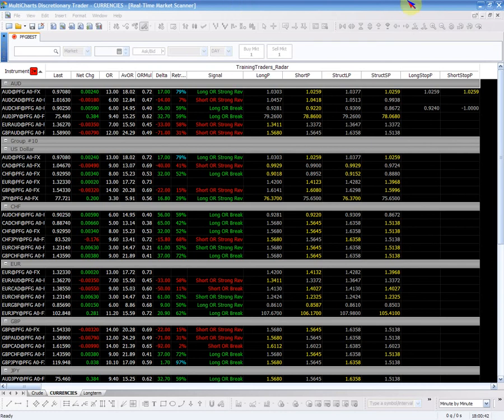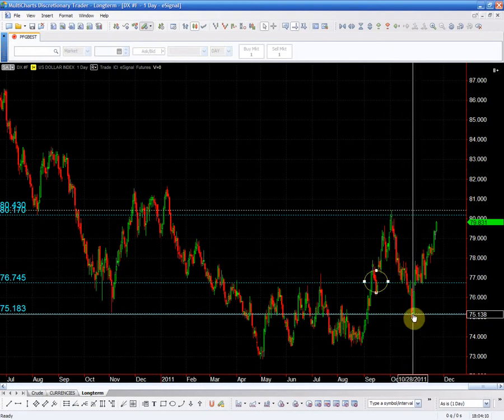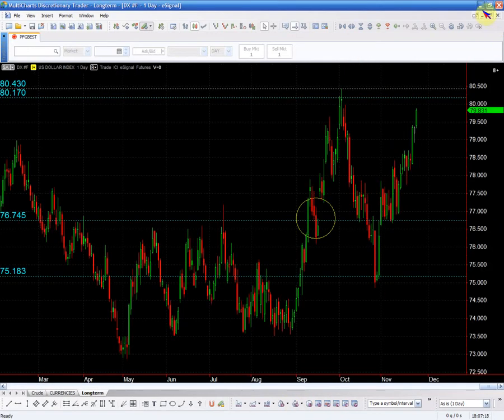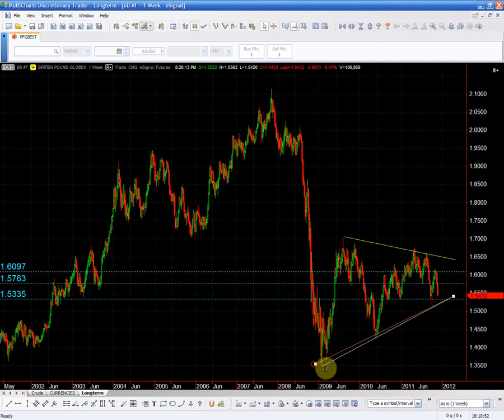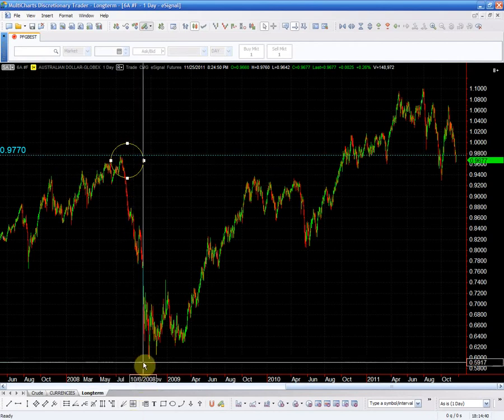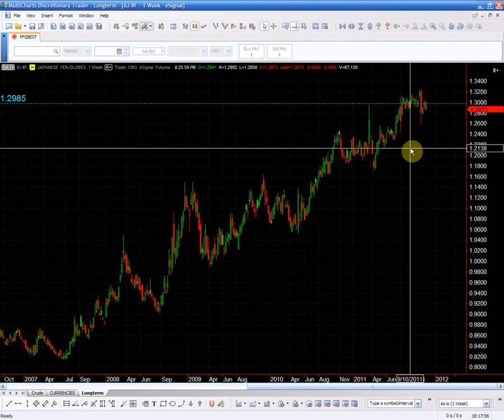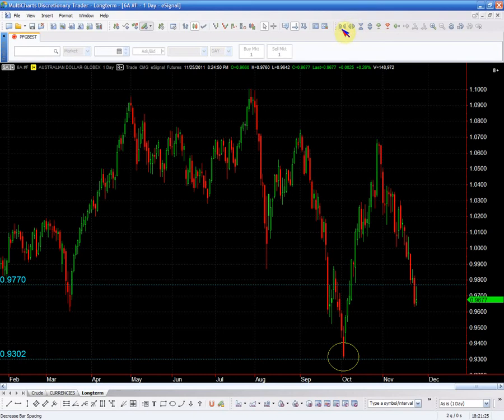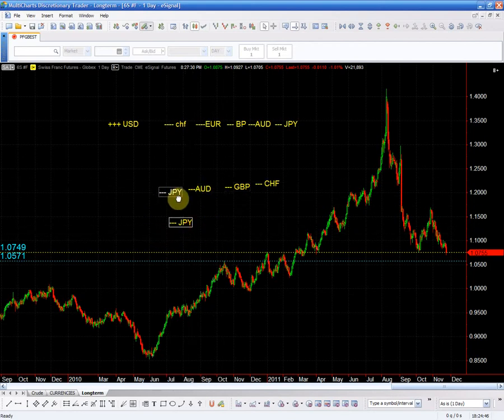DX 11 27 11